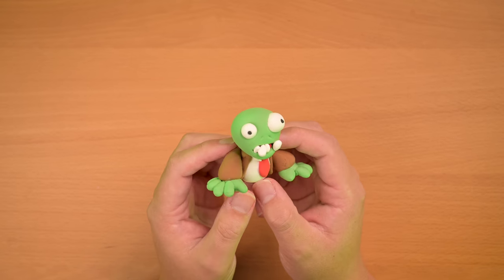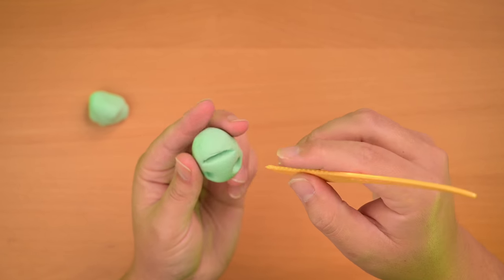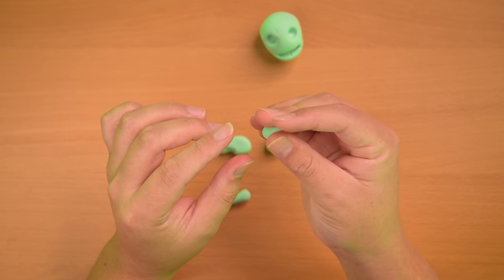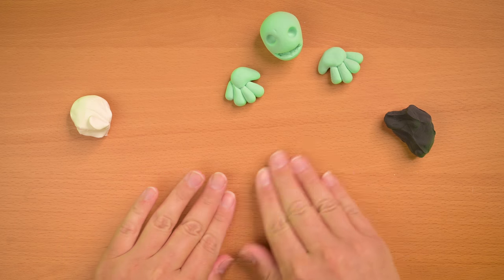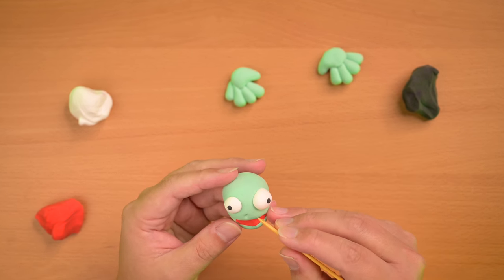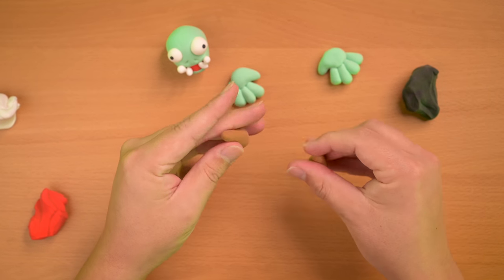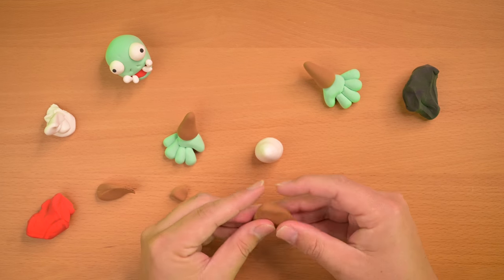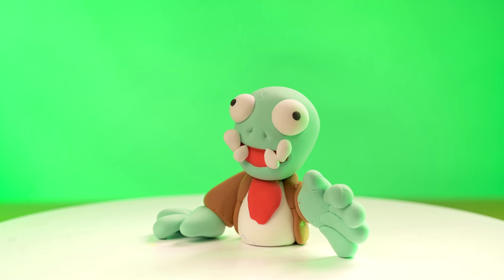How To Make The Zombie From Plants vs. Zombies With Air Dough Air Dry Clay - Weekly Build Tutorial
Follow along with Carlos!

Are you a Plants vs. Zombies fan?  We decided to build our very own set of characters from the game starting with the Zombie, of course!

You'll need the following 6 Air Dough colors to build the Zombie from Plants vs. Zombies game just like Carlos:
- green
- blue
- brown
- red
- white
- black

Air Dough is the lightest (and most fun ;) ) dough on earth! Not only is Air Dough light as air, but you can also save all of your amazing creations by simply leaving it out to air dry over night. It's the perfect creative craft kit for kids and adults!